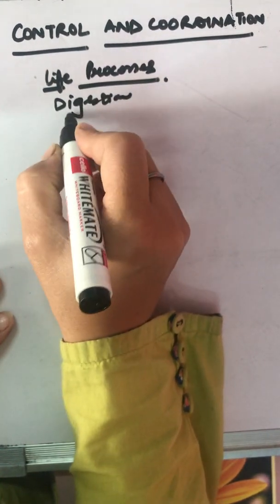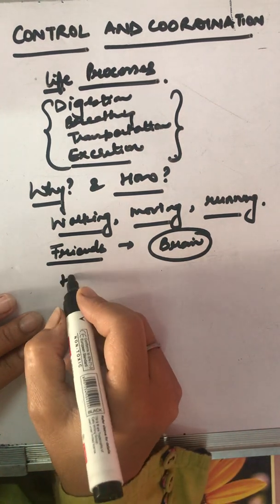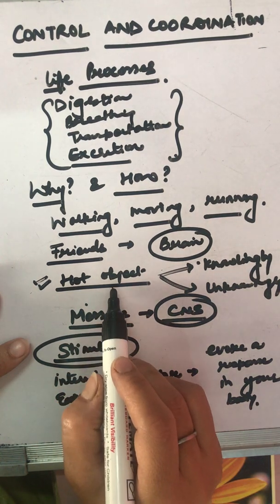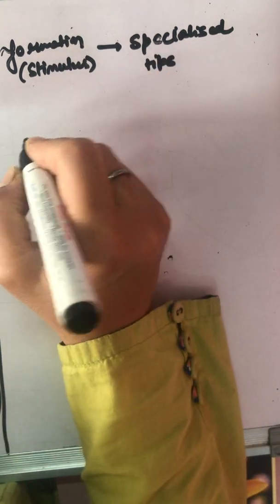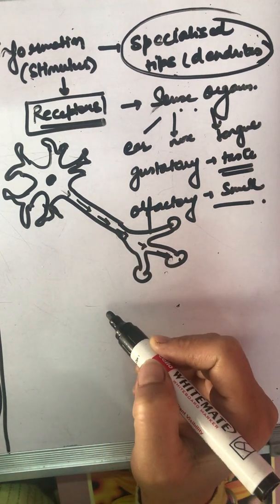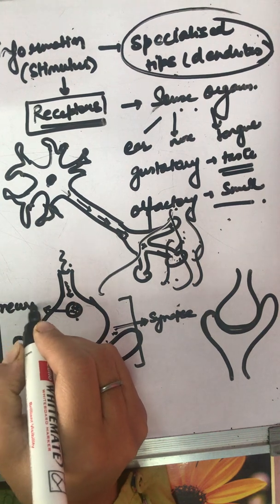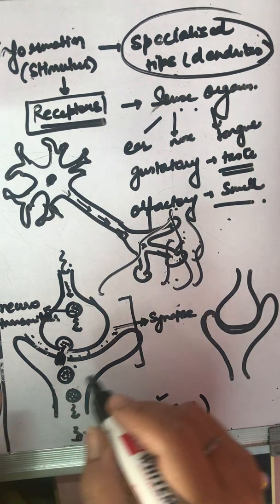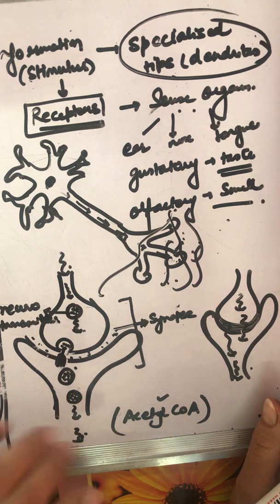CLASS 10, CH—2, Control and Co-ordination— Introduction